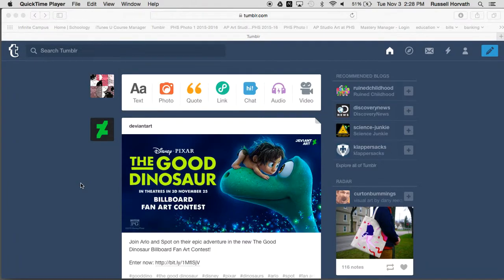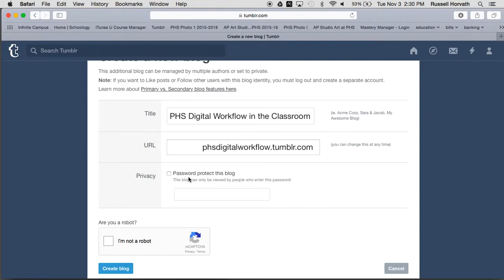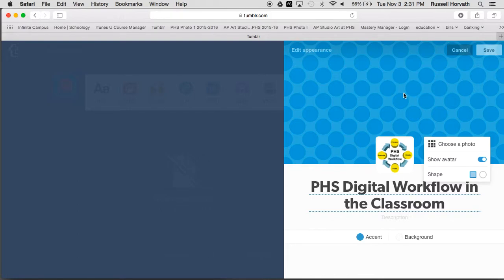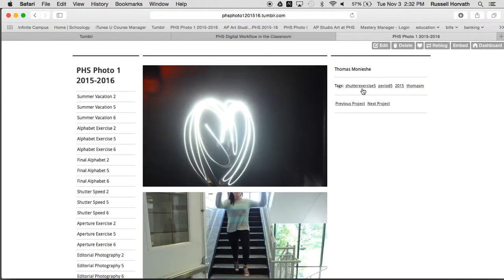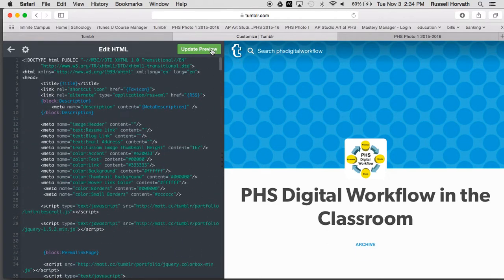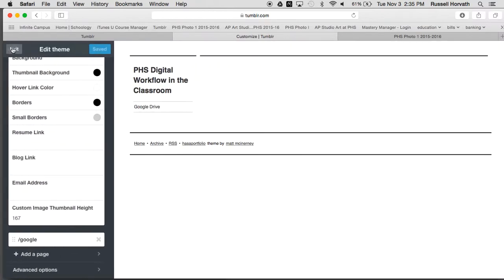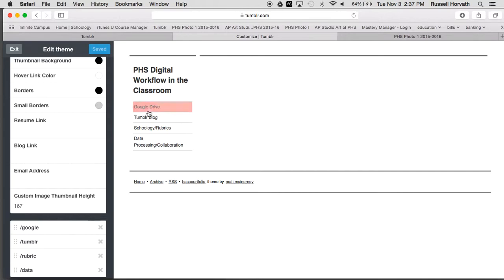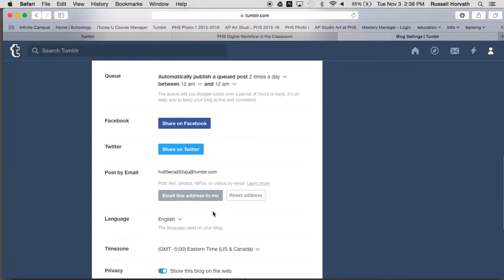Creating a Tumblr Blog